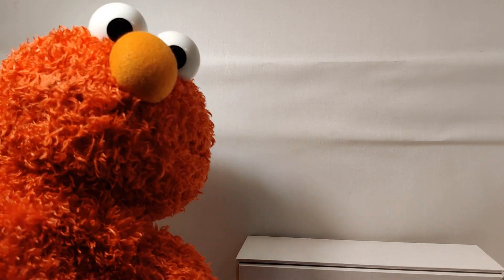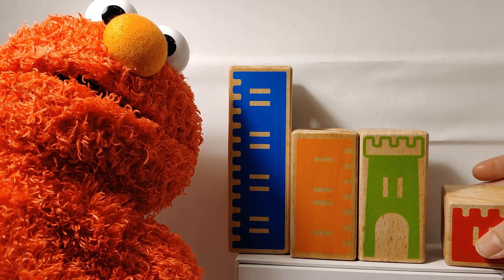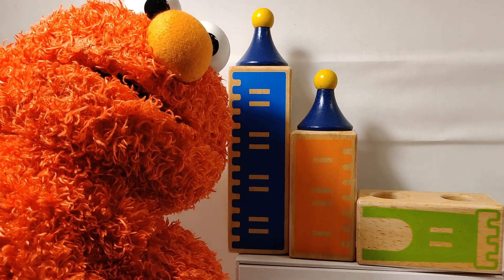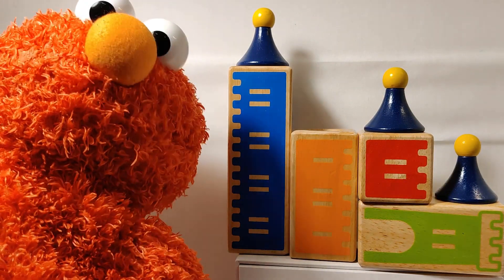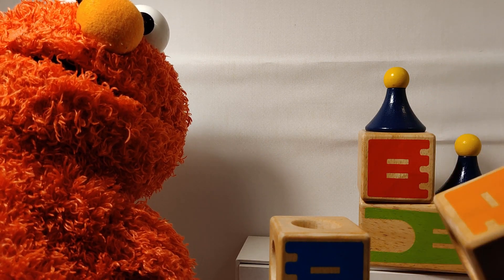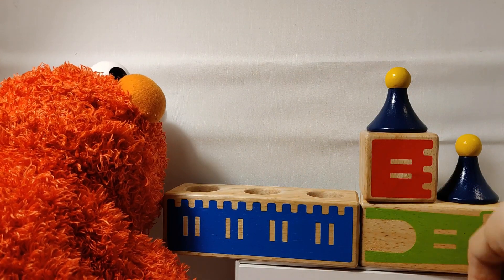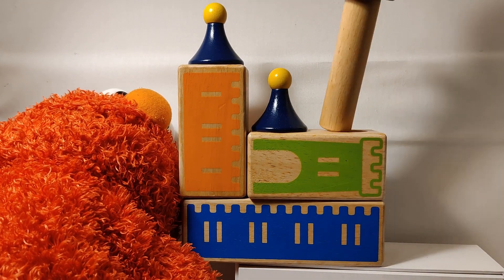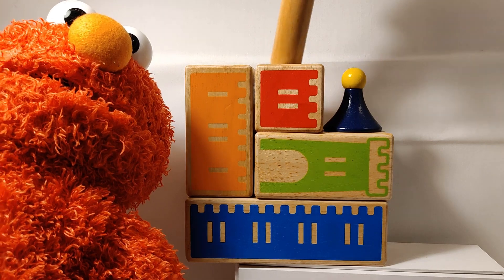Elmo shows how to play castle logix blocks with many fun ways | see puppets show | sesame street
Castle logix blocks are one of Elmo favourite toys.  You can use many ways to change the formation of castle logix blocks according to the manual or your ways. Enjoy the show.😄